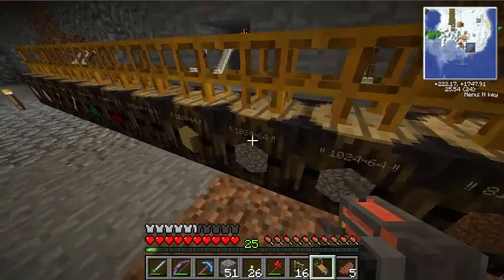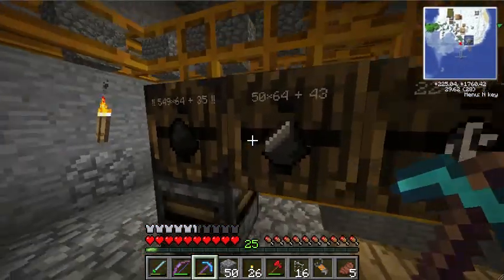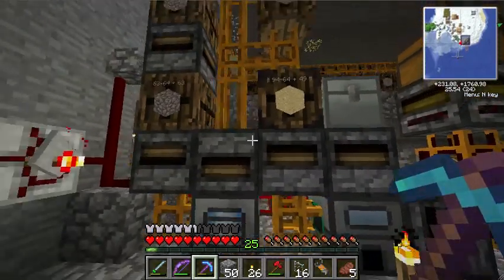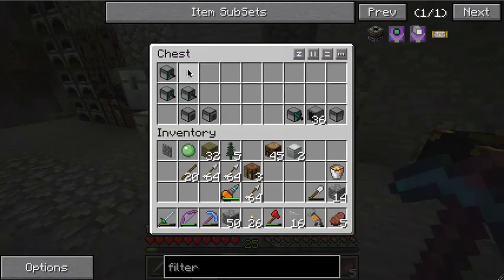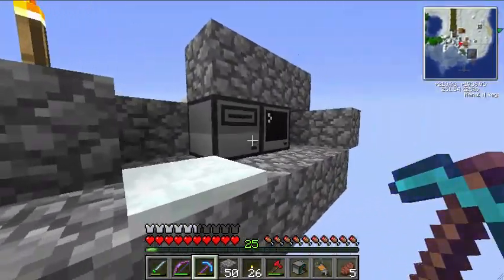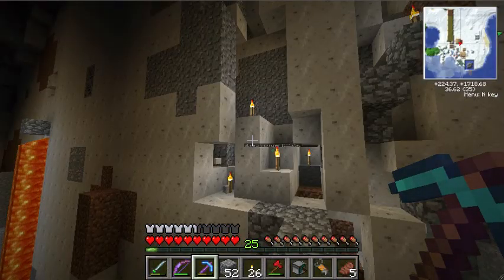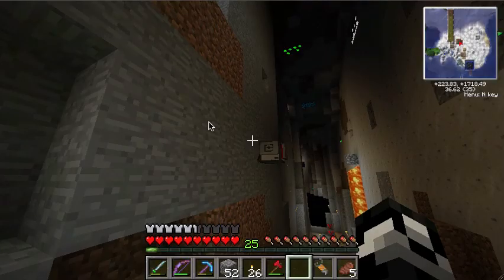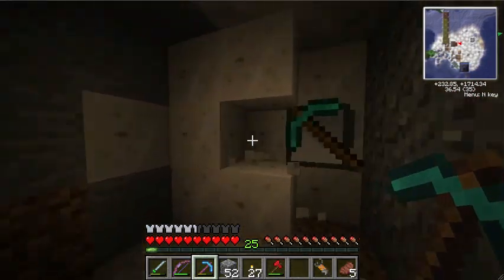Exile Feed The Beast Ep. 2 - The Last Slide Show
Tubes and turtles in glorious 12 FPS. If the build goes well, next episode will be recorded on my new PC.